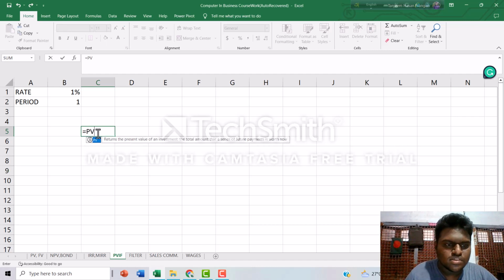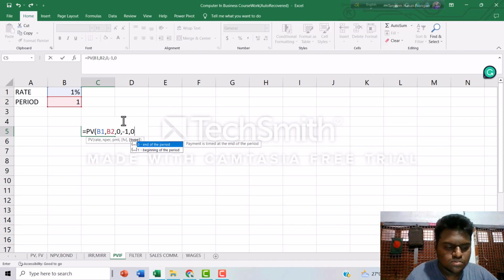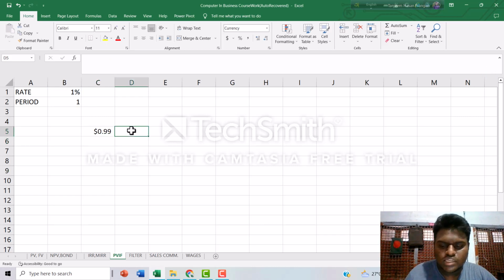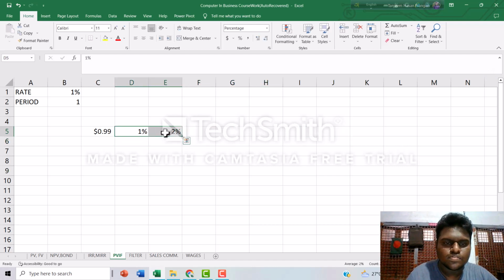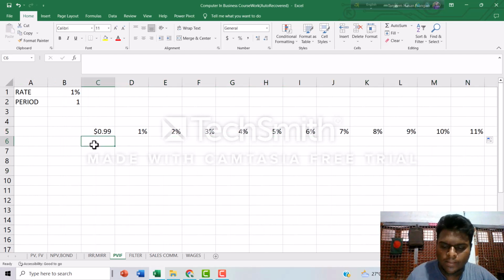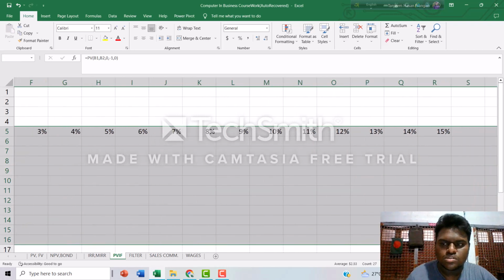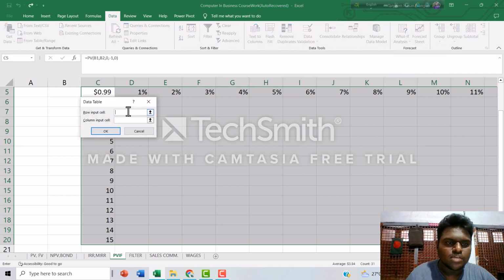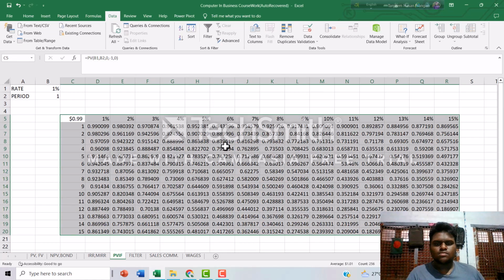MS Excel | Calculation of Present Value Interest Factor- PVIF | Excel Tutorial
Are you struggling to calculate the present value of future cash flows using the Present Value Interest Factor (PVIF) in Excel? In this tutorial, we'll guide you through an easy and efficient way of using Excel to calculate PVIF and understand its importance in financial analysis.

First, we'll explain the concept of present value and how it's used to determine the current value of future cash flows. We'll then introduce the PVIF and explain how it can help you calculate the present value of future cash flows at a given discount rate.

Next, we'll show you how to use Excel's built-in function, "PVIF," to calculate PVIF for different time periods and discount rates. We'll also cover how to interpret the results and use them in financial analysis, including how to calculate the present value of future cash flows using the PVIF and other financial functions in Excel.

But that's not all! We'll also provide you with some practical tips on how to use Excel's PVIF function more efficiently, including shortcuts and formulas that can save you time and improve your accuracy.

By the end of this tutorial, you'll have a solid understanding of how to use Excel to calculate PVIF and its importance in financial analysis. Whether you're a student learning finance or a professional looking to improve your Excel skills, this tutorial is a must-watch! So, join us and learn how to use Excel to make better financial decisions with ease.